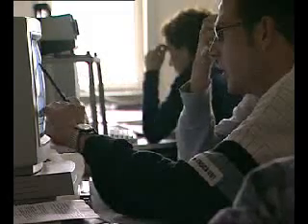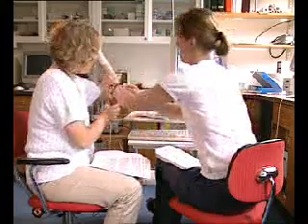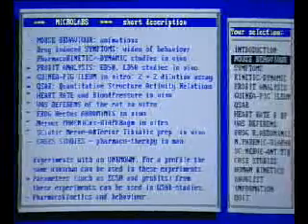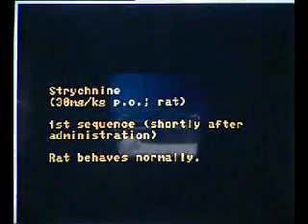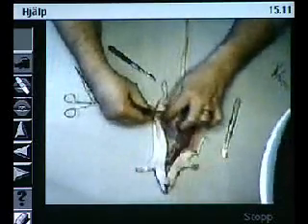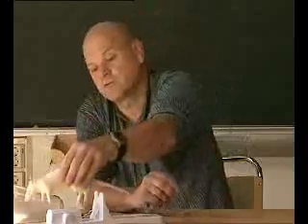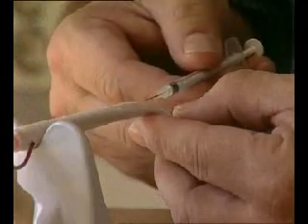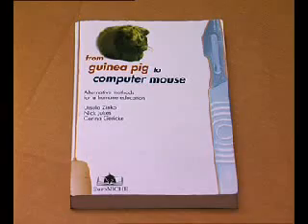Βίντεο της Interniche για φοιτητές βιολογίας, κτηνιατρικής και ιατρικής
το Διεθνές Δίκτυο για την Ανθρωπιστική Εκπαίδευση
Στόχος μας η πλήρως ανθρωπιστική εκπαίδευση υψηλής ποιότητας, στα πλαίσια των επιστημών της βιολογίας, της κτηνιατρικής και της ιατρικής. Υποστηρίζουμε μια καινοτόμο διδασκαλία στην επιστήμη και την αντικατάσταση των πειραμάτων σε ζώα, συνεργαζόμενοι με τους καθηγητές για την εισαγωγή εναλλακτικών μεθόδων και με φοιτητές για την υποστήριξη της ελευθερίας συνειδήσεως.

Η InterNICHE είναι ένα ανοικτό και πολυσυλλεκτικό δίκτυο που περιλαμβάνει φοιτητές, εκπαιδευτικούς και συντονιστές εκστρατειών για τα δικαιώματα των ζώων. Το δίκτυο εστιάζεται στη χρήση των ζώων και τις εναλλακτικές μεθόδους στα πλαίσια της επιστήμης της βιολογίας, της ιατρικής και κτηνιατρικής εκπαίδευσης.

Δεν υπάρχει ιδιότητα μέλους, αλλά ελεύθερη συναναστροφή και σύμπραξη γύρω από το θέμα της προοδευτικής, ανθρωπιστικής προσέγγισης των επιστημών της ζωής. Η InterNICHE συνεργάζεται με κάθε ιδιώτη, ομάδα ή πανεπιστημιακό τμήμα με τους οποίους μοιράζεται τους ίδιους στόχους για την αντικατάσταση της επιβλαβούς χρήσης των ζώων και την επένδυση σε μία επιστήμη με ηθικές αρχές και υψηλό ποιοτικό επίπεδο.

Η InterNICHE ξεκίνησε το 1988 ως EuroNICHE και εξελίχθηκε το 2000 σε ένα παγκόσμιο δίκτυο. Η λήψη αποφάσεων για διεθνή θέματα και προγράμματα γίνεται με δημοκρατικές διαδικασίες και με συναίνεση, συνήθως στα πλαίσια της Επιτροπής των επαφών σε εθνικό επίπεδο. Η δράση υλοποιείται από τον Συντονιστή στο διεθνές επίπεδο και από τις επαφές σε εθνικό επίπεδο στα πλαίσια των επιμέρους χωρών. Μία Κεντρική Ομάδα στηρίζει τον Συντονιστή στην κατεύθυνση και συνέχιση του δικτύου.

Μεταξύ άλλων εθνικών και διεθνών προγραμμάτων, η InterNICHE έκανε την παραγωγή ενός βραβευμένου βίντεο με θέμα τις εναλλακτικές μεθόδους, όπου εκπαιδευτικοί διαφόρων κλάδων παρουσιάζουν τις μεθόδους που εφαρμόζουν κατά τη διδασκαλία τους. Το βίντεο αυτό είναι πλέον διαθέσιμο σε περίπου 20 γλώσσες.

Η 2η έκδοση του βιβλίου «Από το ινδικό χοιρίδιο στο ποντίκι του υπολογιστή»  ( From Guinea Pig to Computer Mouse: Alternative Methods for a Humane Education (1st ed) - Ursula Zinko, Nick Jukes and Corina Gericke (EuroNICHE, 1997) περιγράφει πλήρως πάνω από 500 προϊόντα σχεδιασμένα για την προοδευτική εκπαίδευση των επιστημών της ζωής. Επιπλέον, αναφέρεται λεπτομερώς στους εκπαιδευτικούς στόχους και αξιολογεί διαφορετικές παιδαγωγικές προσεγγίσεις.